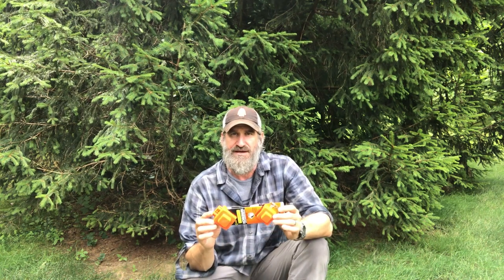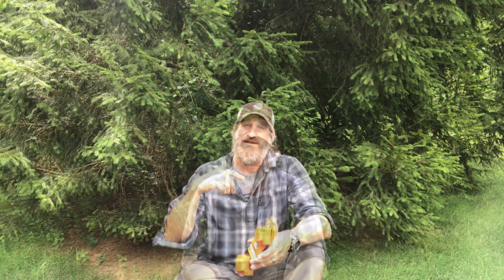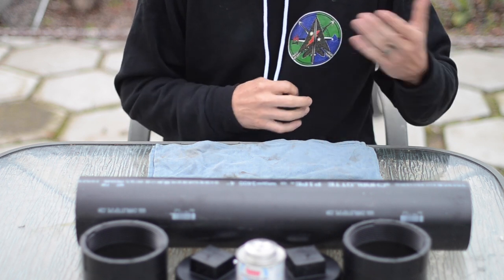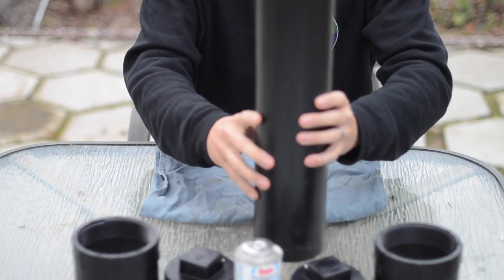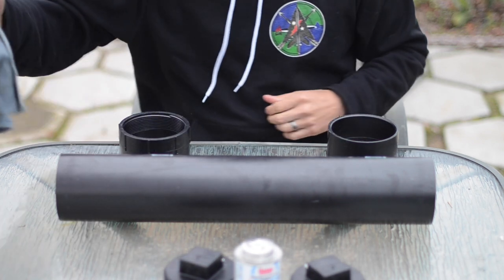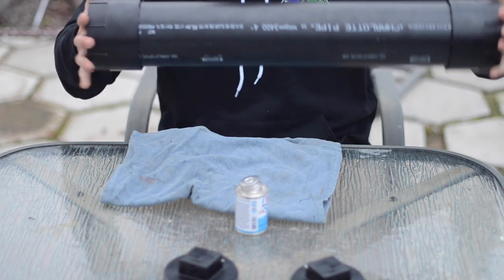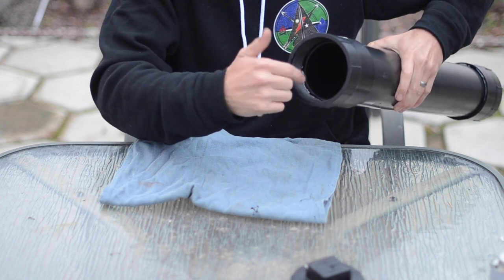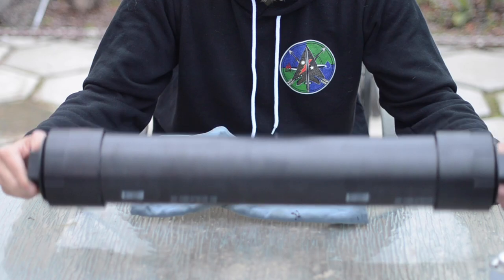Green Beret's Ultralight Bug Out System: Build a Cache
Updated for 2024! Grab a copy of my 40-page Full Color Digital PDF about the Green Berets No-Nonsense Bug Out Bag complete with updated gear links and a new backpack recommendation

Get my latest full Bug Out film, uninterrupted and ad-free Also available on a custom USB Thumb Drive or DVD Set.

This video is a follow-up to the Green Beret's Ultralight Bug Out Bag packing list that has become the most popular Bug Out Bag video on all of YouTube in 8 short months.

Since it has been so popular, I thought I would continue sharing the rest of this system so that you can take advantage of it for your own preparedness.